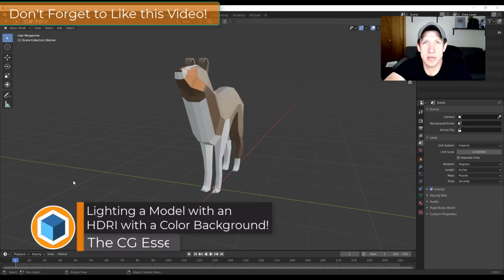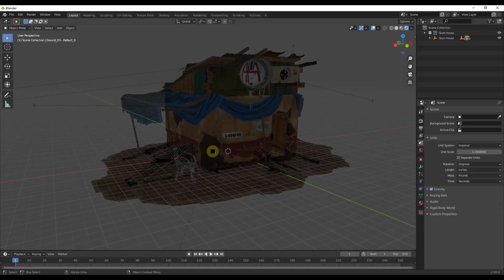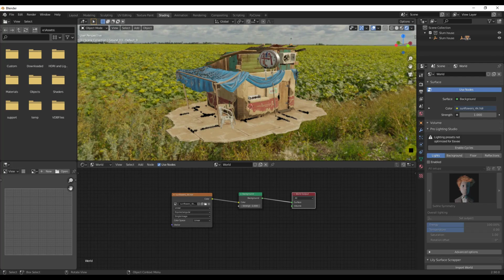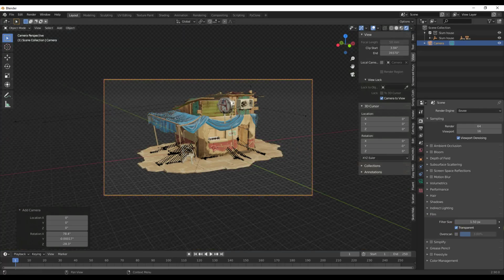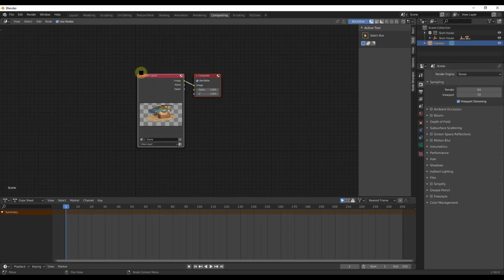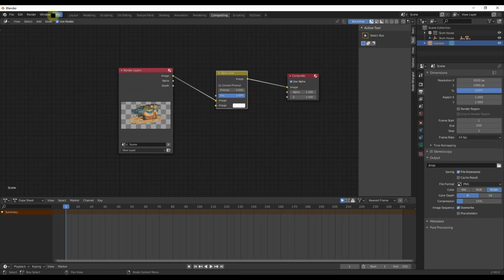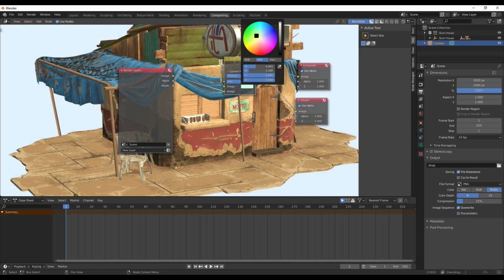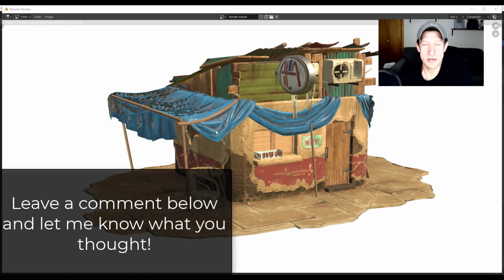HDRI Lighting with a COLOR BACKGROUND in Blender!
In this video, we talk about how to use an HDRI file to light your renderings without having the HDRI image showing up in the background!

This can be great for creating renderings with realistic lighting and a stylized, color background really quickly!

Model Author – Design Bureau
Modified for Rendering Only

TIMESTAMPS
0:00 - Introduction
0:30 - Downloading SketchFab Models
1:24 - Adding Our HDRI Lighting
1:37 - Adding the Environment Texture Node
2:38 - Adding a Camera
3:15 - Making the HDRI Background Transparent
3:55 - Standard Colors vs. Filmic
4:42 - The Compositing Tab
5:32 - Adding a Color Background with Alpha Over
6:45 - Previewing with a Viewer Node
7:14 - Navigating the Preview with Keyboard Shortcuts
7:56 - Final Image